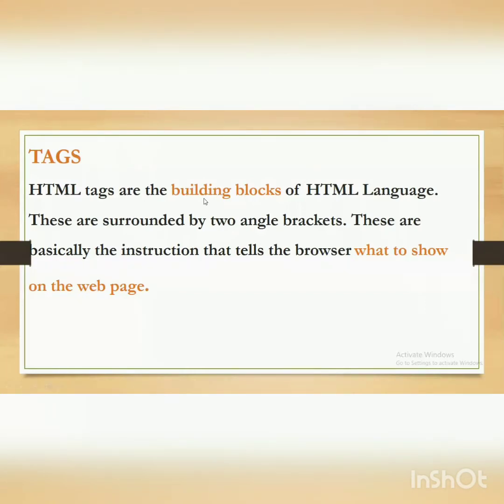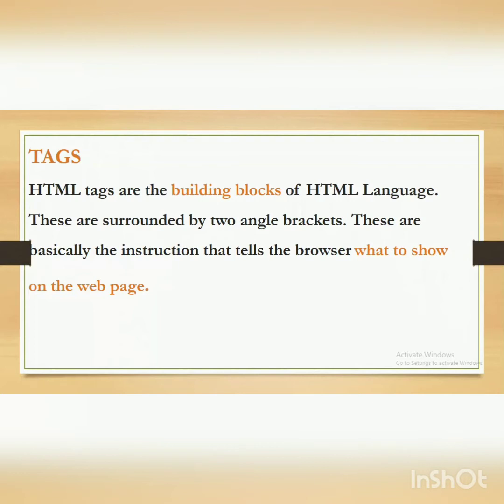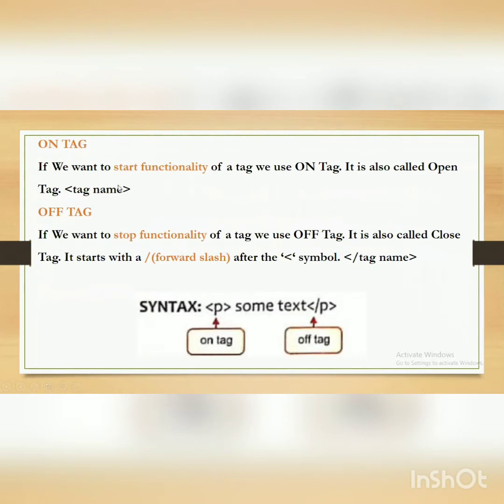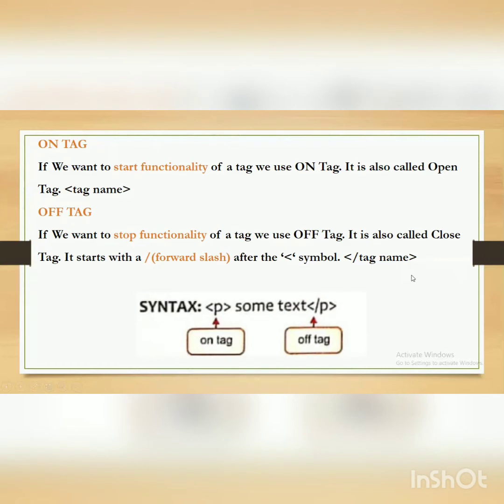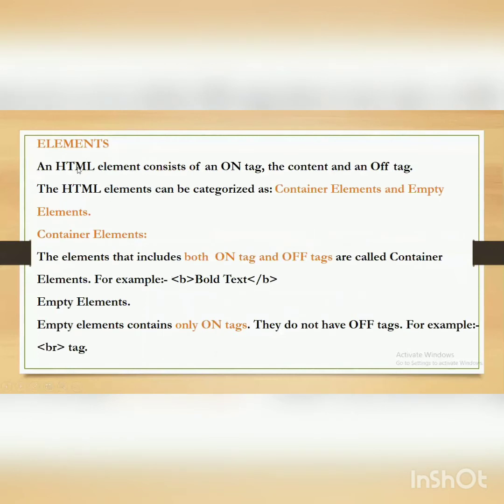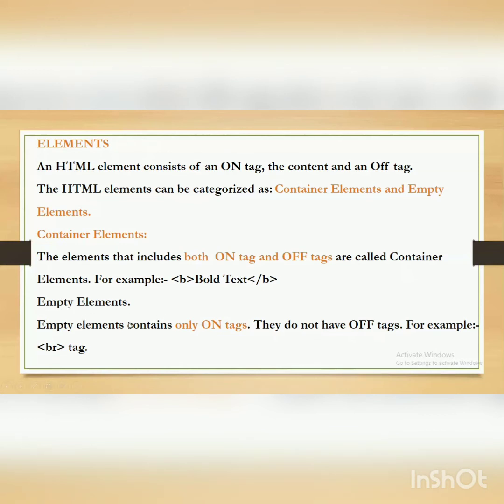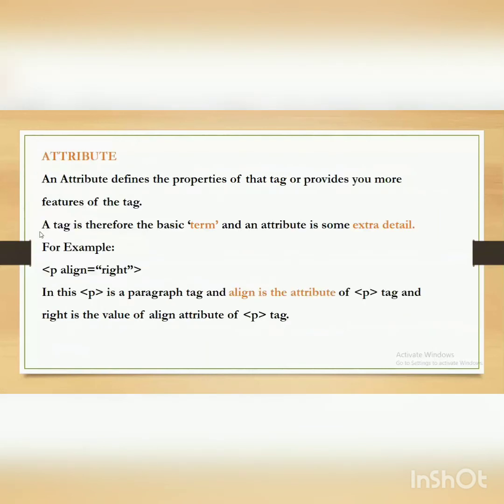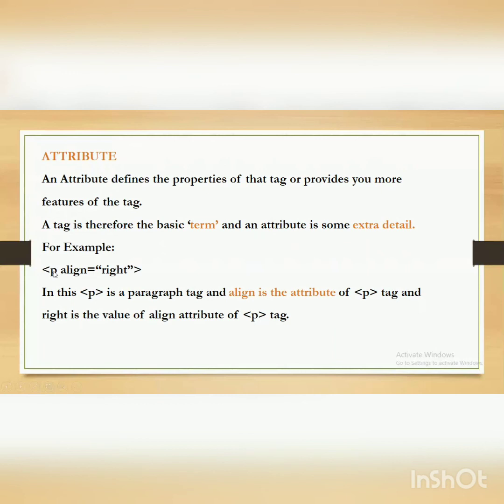6th - Computer 08.10.2020